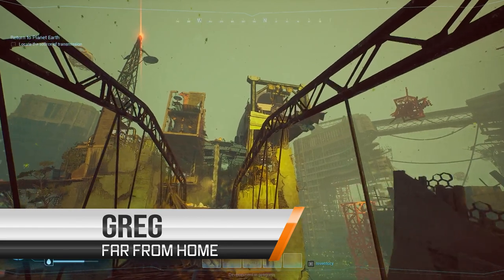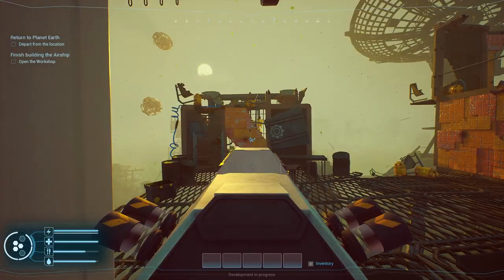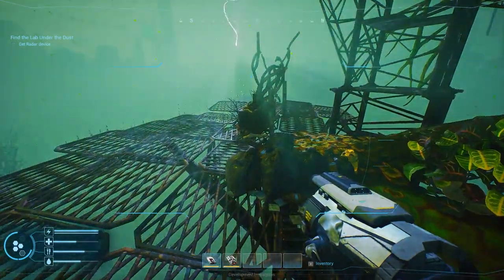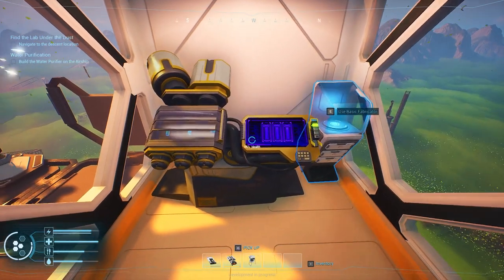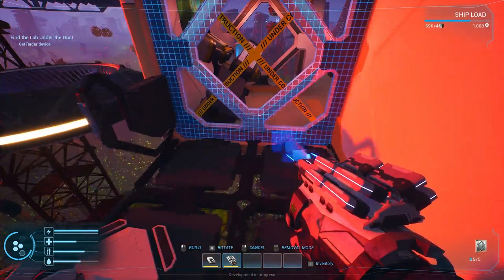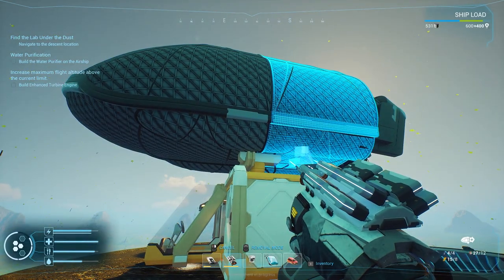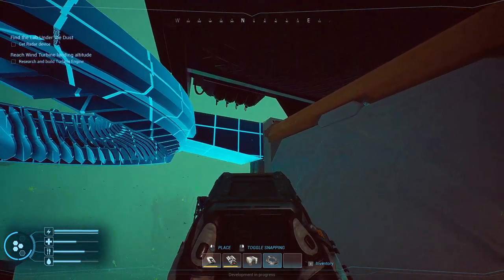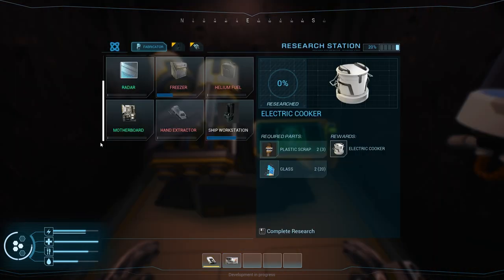Forever Skies | The Research Station Gameplay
Greetings scientists!

Today, we take a deep dive into a new system previously not shown, The Research Station. In this video, we explain what you will use this machine for and how it can help you craft your own experience in Forever Skies.

In Forever Skies you are a scientist returning to Earth destroyed by a global ecological disaster. You will fly a high-tech airship, expand, rebuild and repair it. Look for and scavenge resources to survive, and face the dangers of the surface. Search for viral pathogens to cure a mysterious illness. The game will be coming to Early Access on Steam in 2023 and later to consoles.